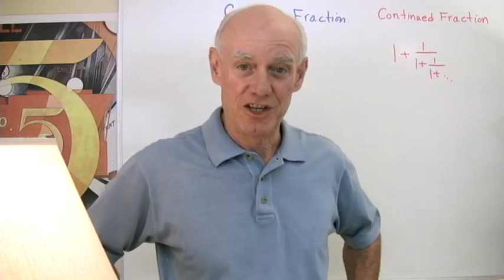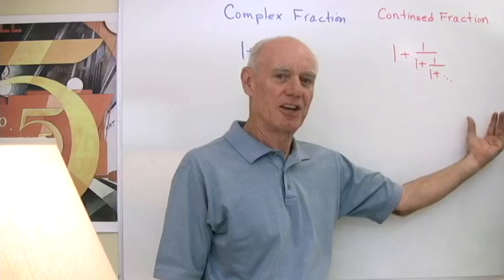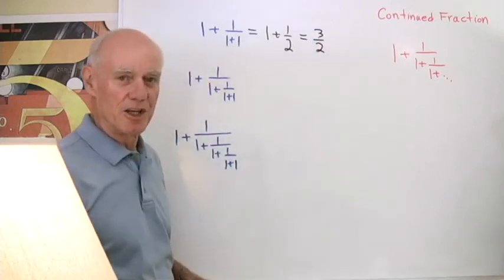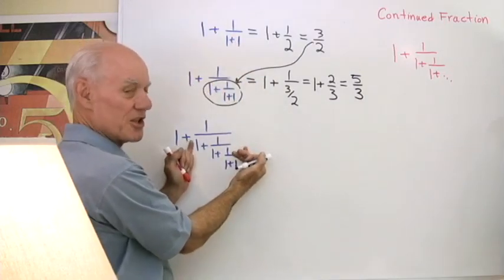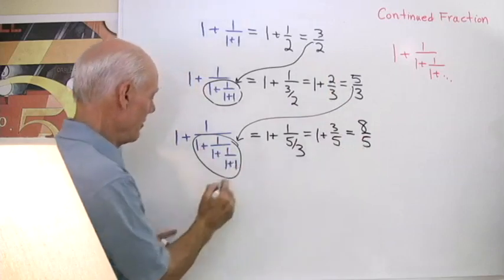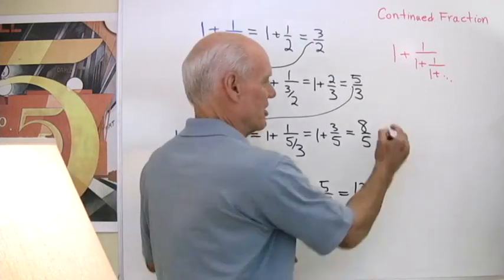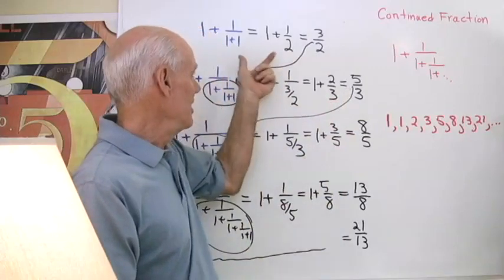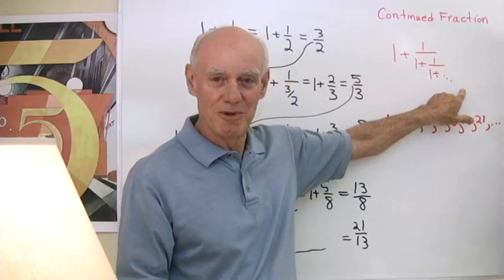Take Five; A Continued Fraction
A nice relationship between a continued fraction and the Fibonacci sequence.